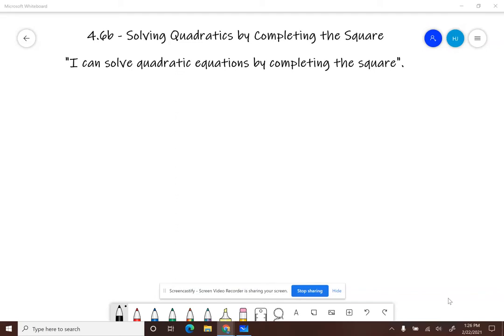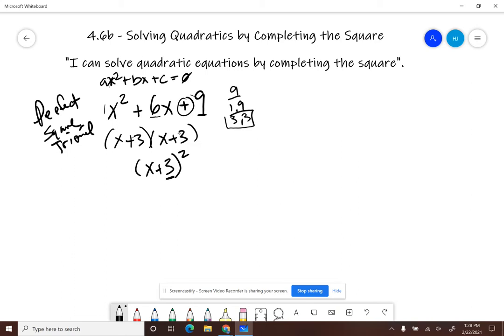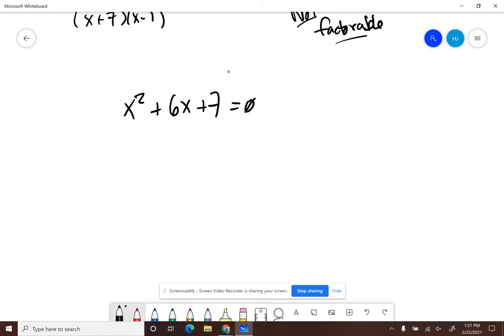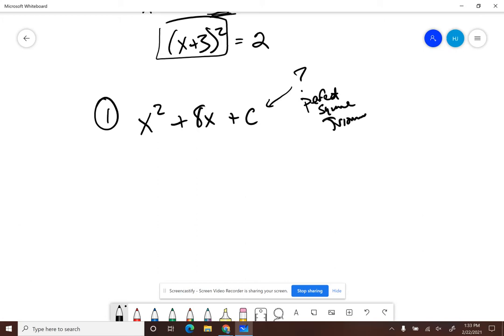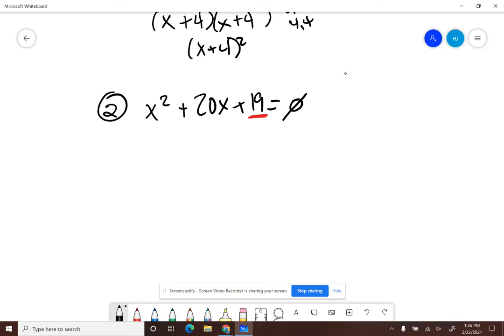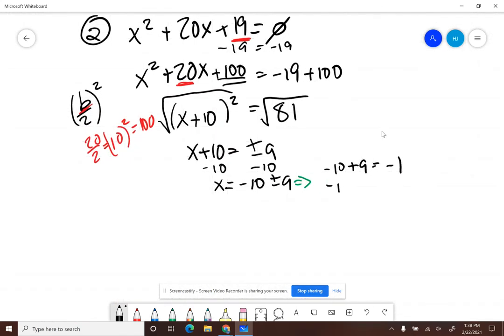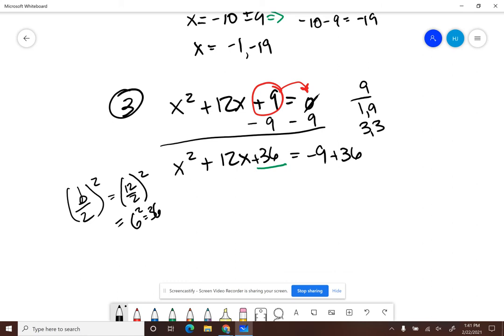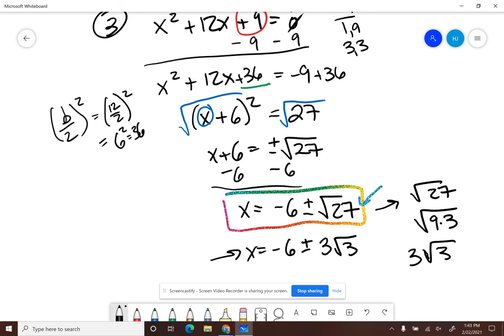Algebra II - 4.6b - Solving Quadratic Equations by Completing the Square